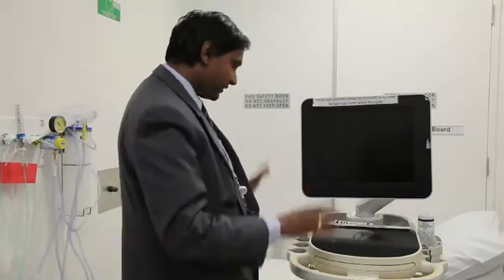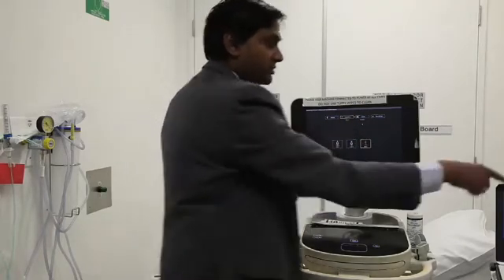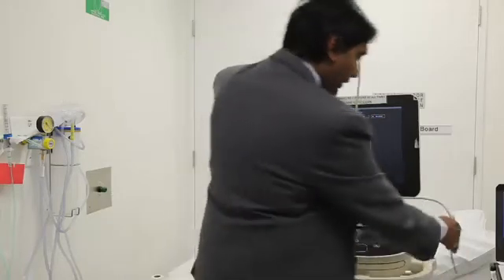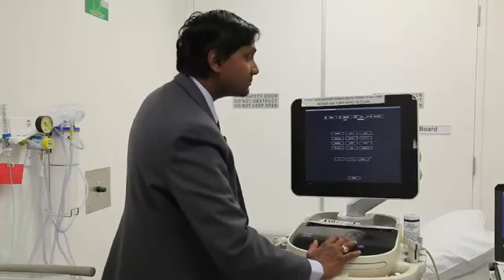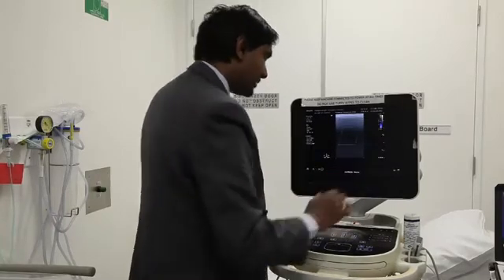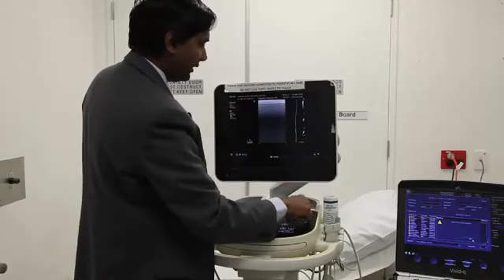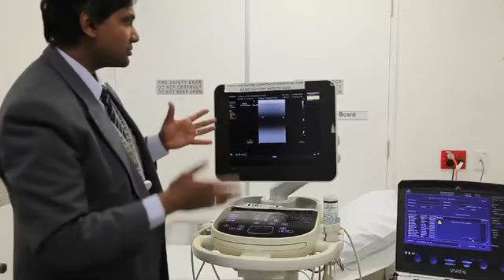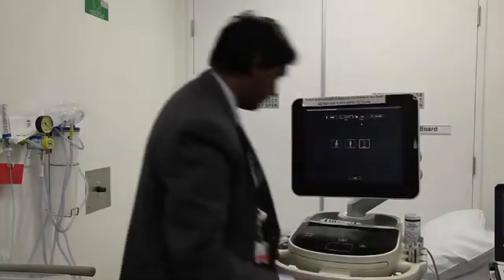Arvind Rajamani Intensive Care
This video is an introduction to the ultrasound machine. It explains the basic concepts such as how to use a transducer, the basic knobs etc.
Acknowledgement to Dr Kate Sandy in preparing this video.